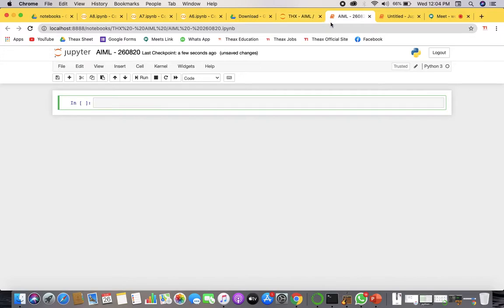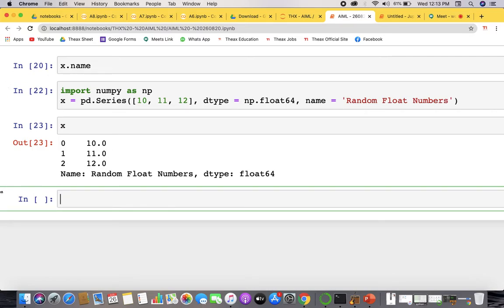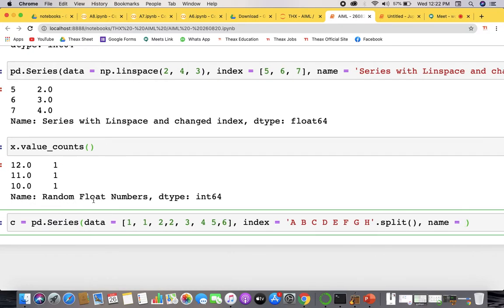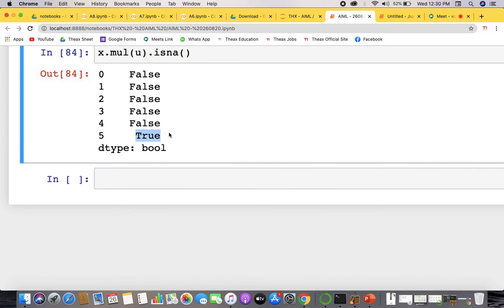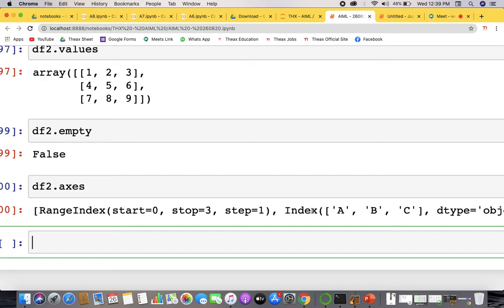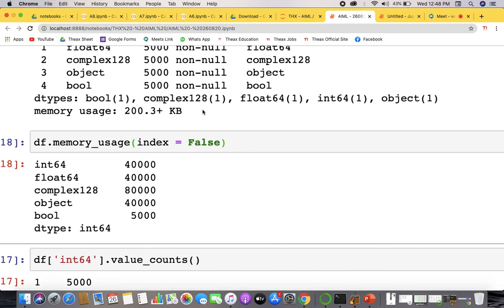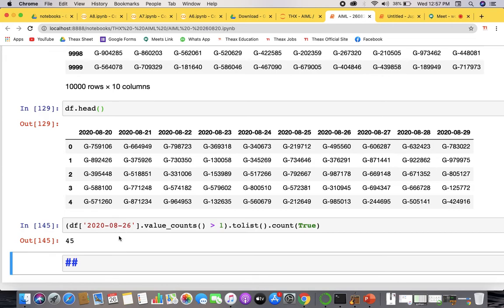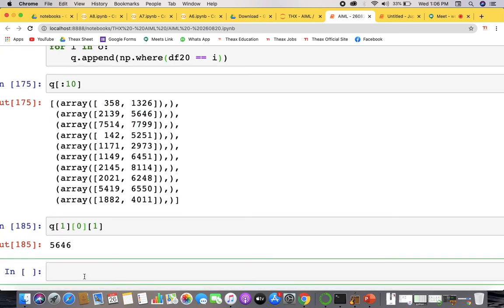THX AIML10 260820